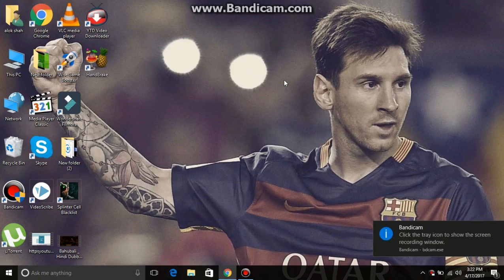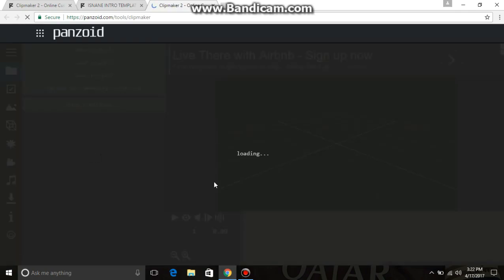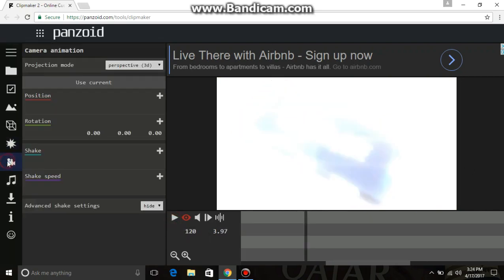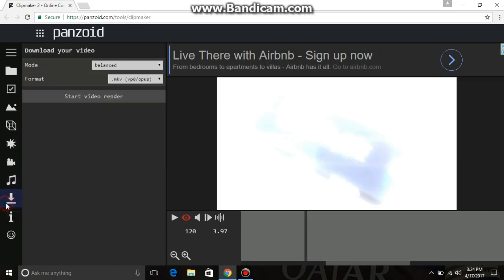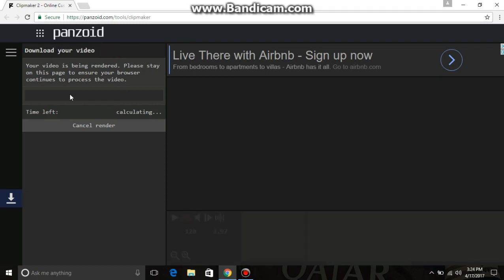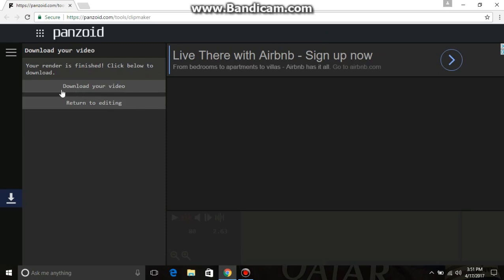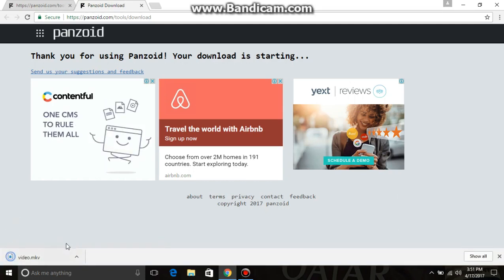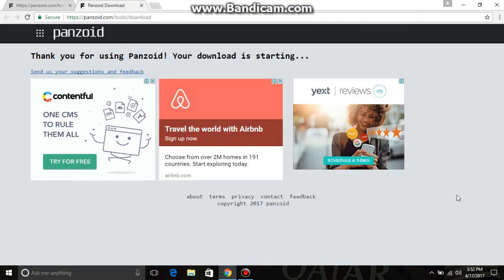How to Make a Video Intro for YouTube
How To Make An Intro For Youtube video for FREE
This awesome video will teach you how to make an intro with Panzoid for free! Unlike other videos, this video will show you updated methods on how to surf for more intro templates uploaded by the community and how to edit each template with your channel name. You don't need any software or downloads to do this, and it's completely safe, simple, and easy!

Make Free YouTube Channel Intro in 2 Minutes - Without any Software